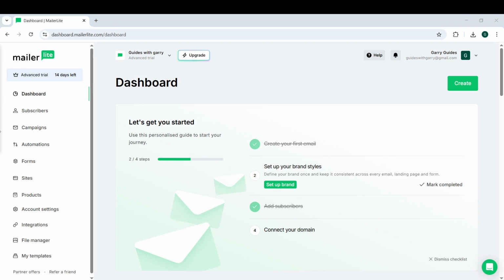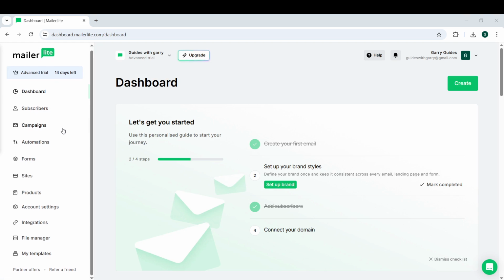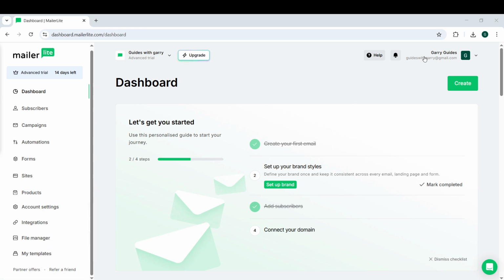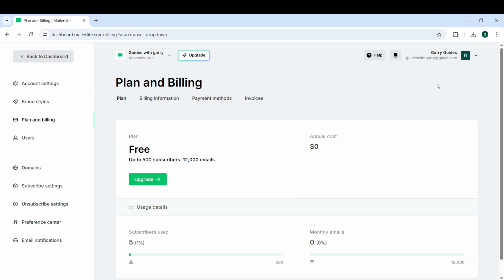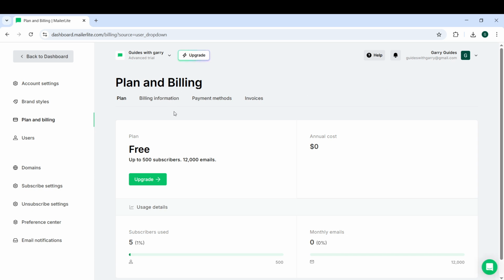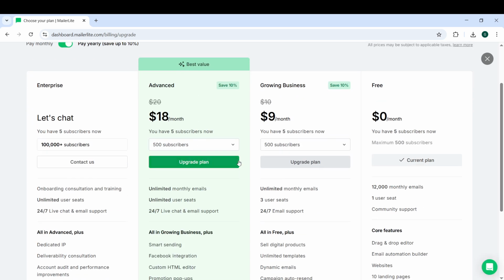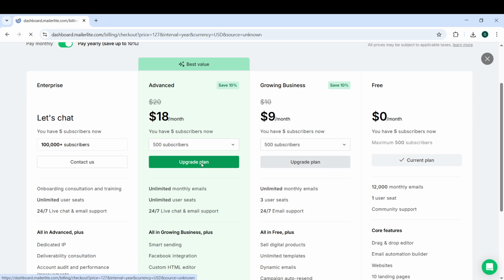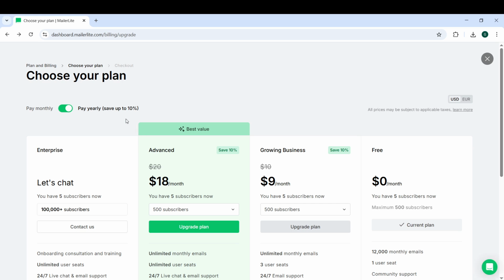How To Cancel Your Mailerlite Membership [2026 Guide]